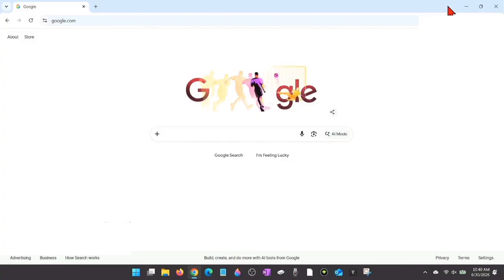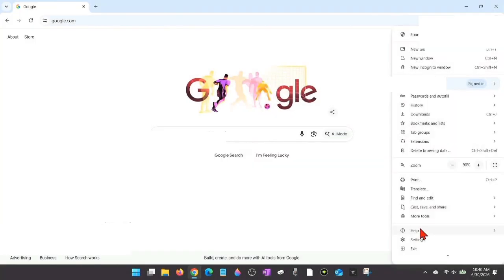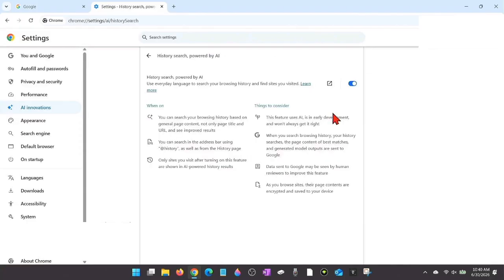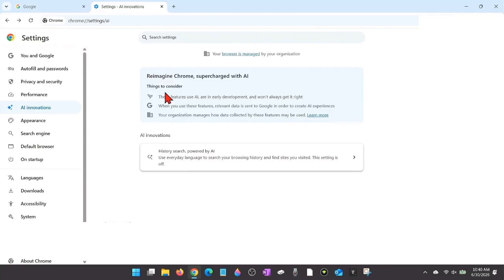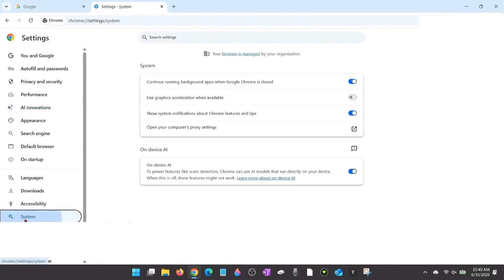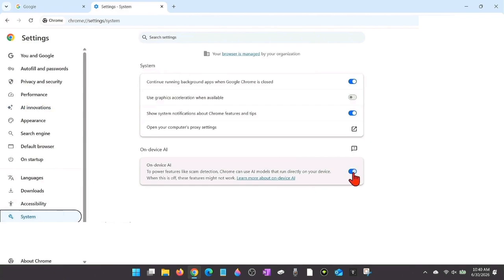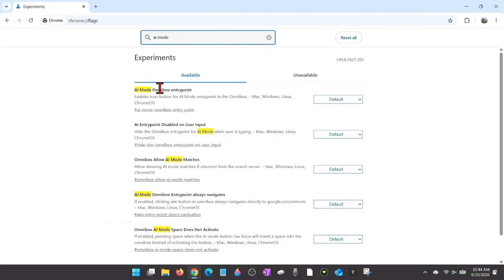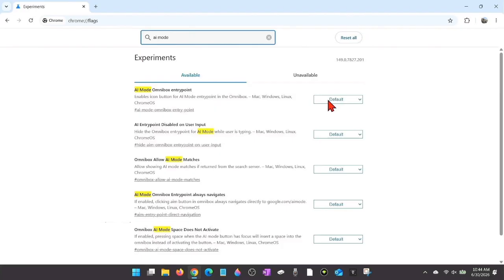How to Turn Off Gemini pro AI in Google Chrome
Want to turn off Gemini AI in Google Chrome? In this easy 2026 guide, I'll show you how to disable Gemini AI features in Chrome, remove AI-powered suggestions where available, and adjust your Google settings for a more traditional browsing experience. This tutorial works on Windows, Mac, Chromebook, and other supported devices.